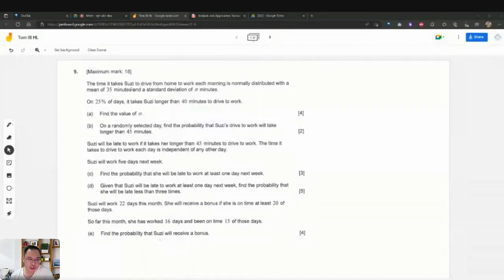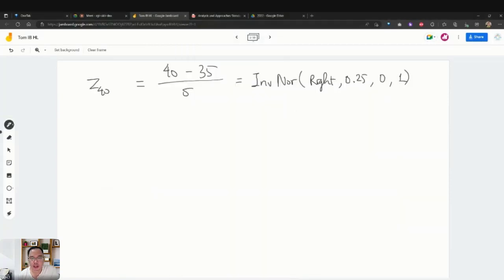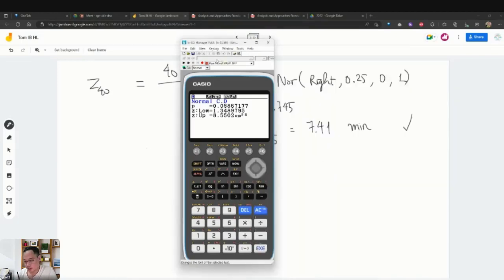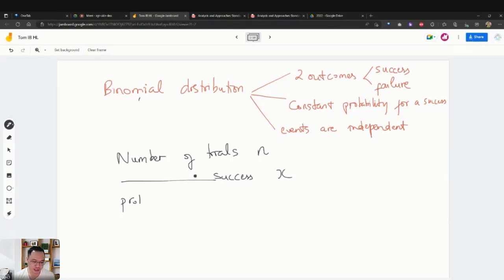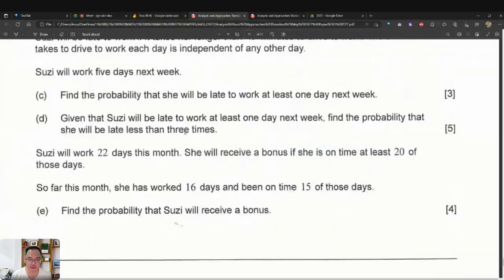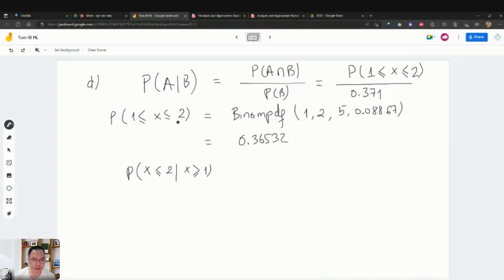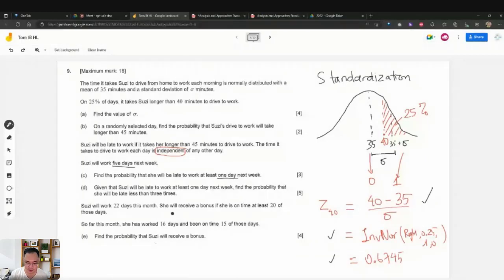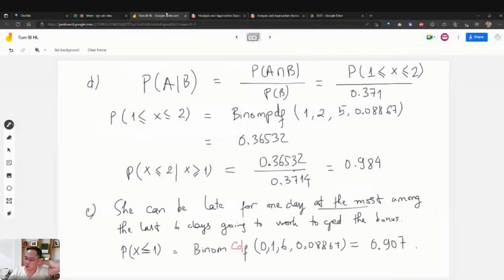Normal and binomial distributions SL past paper 2022 tz2